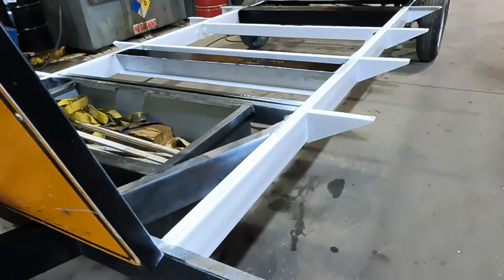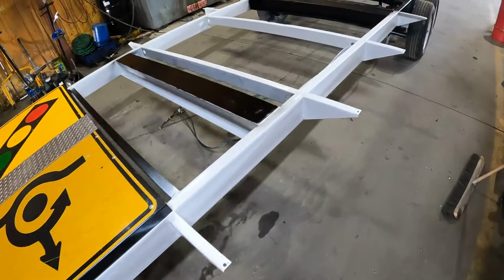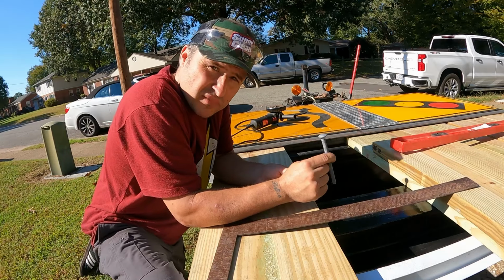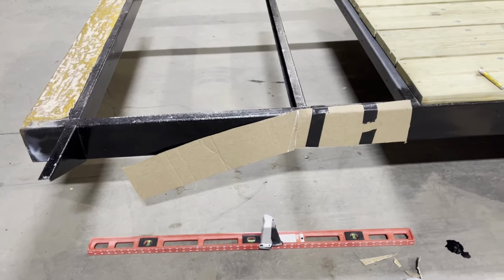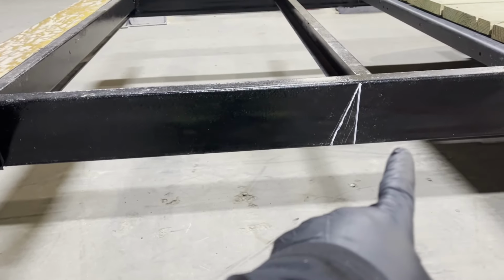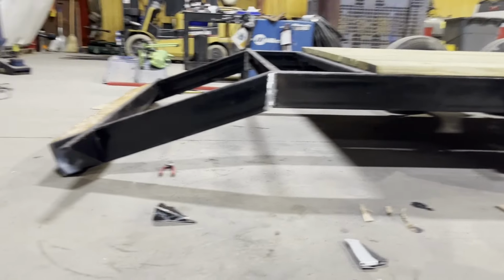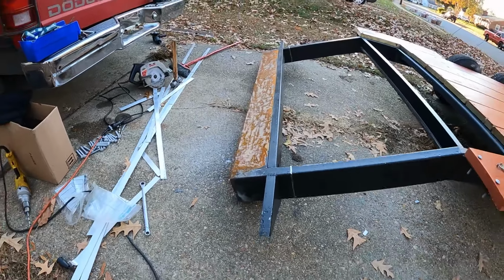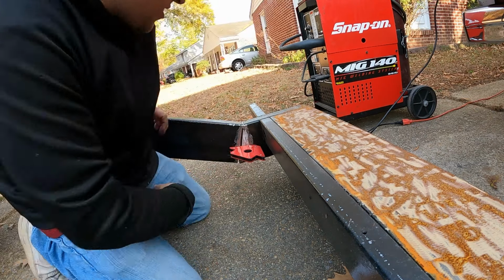BUILDING THE ULTIMATE RAT ROD CAR HAULER TRAILER PART 5 | CUSTOM PAINT | CUSTOM DOVE TAIL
JOIN GASDIESEL GARAGE AS WE TAKE VIEWER SUGGESTION AND TURN THIS CUSTOM RAT ROD CAR HAULER TRAILER SUSPENSION TO ANOTHER LEVEL OF INNOVATION AND DESIGN. IN TODAYS EPISODE WE LAY DOWN A CUSTOM PAINT JOB DOWN ON THE FRAME. INSTALLING WOOD FLOOR AND PAINTING THE FLOOR WITH AN EXPENSIVE ONE OF A KIND COLOR FROM SHERWIN WILLIAMS DEVELOPED JUST FOR THIS PROJECT. ALSO FABRICATING THE REAR OF THGE FRAME INTO A DOVE TAIL.ENJOY!

Due to factors beyond the control of GASDIESEL GARAGE, I cannot guarantee against improper use or unauthorized modifications of this information. GASDIESEL GARAGE assumes no liability for property damage or injury incurred as a result of any of the information contained in this video. Use this information at your own risk. GASDIESEL GARAGE recommends safe practices when working on vehicles and or with tools seen or implied in this video. Due to factors beyond the control of GASDIESEL GARAGE, no information contained in this video shall create any expressed or implied warranty or guarantee of any particular result. Any injury, damage, or loss that may result from improper use of these tools, equipment, or from the information contained in this video is the sole responsibility of the user and not GASDIESEL GARAGE-SUBSCRIBE-COMMENT AND-LIKE.